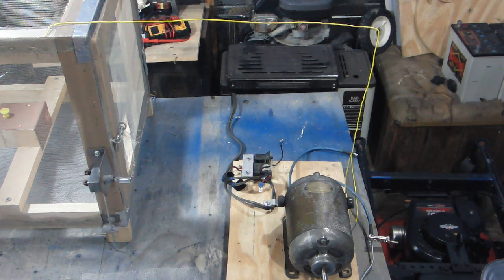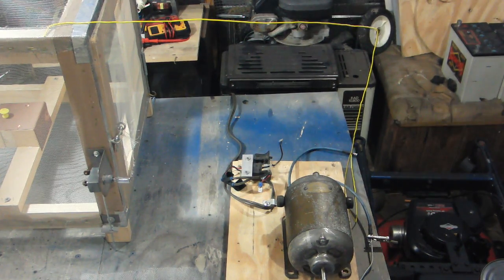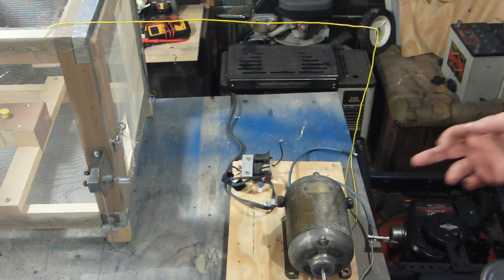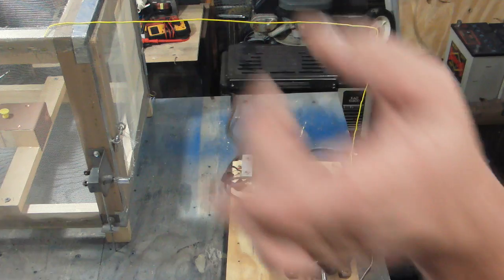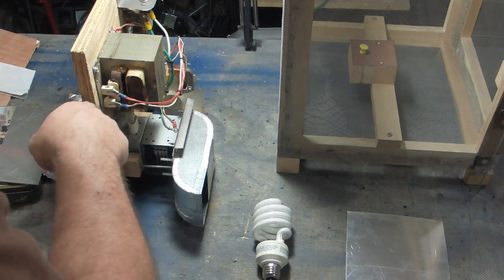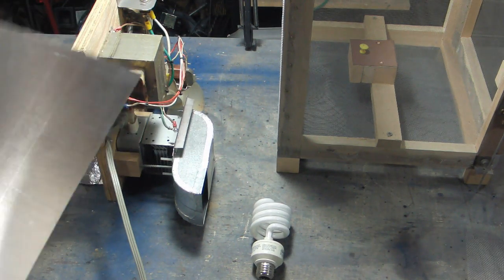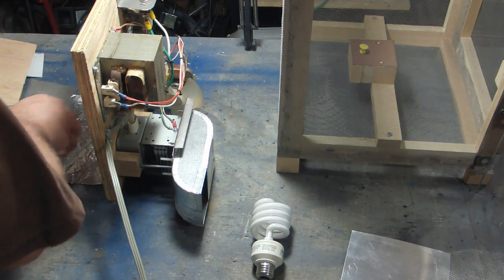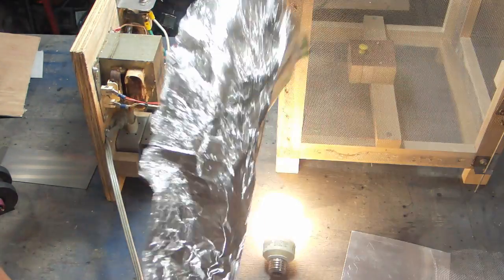The Faraday Cage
Faraday cage